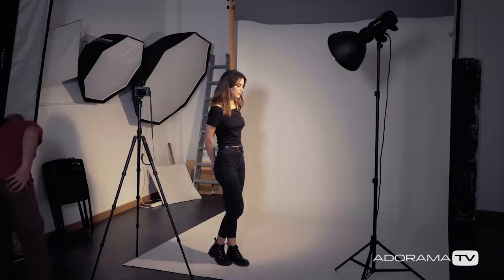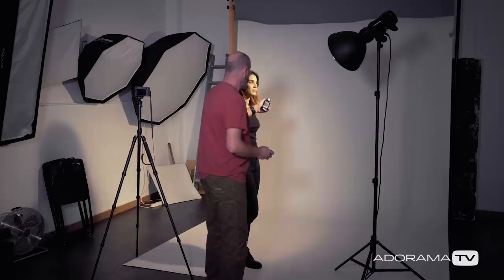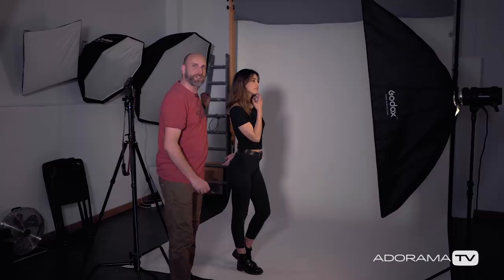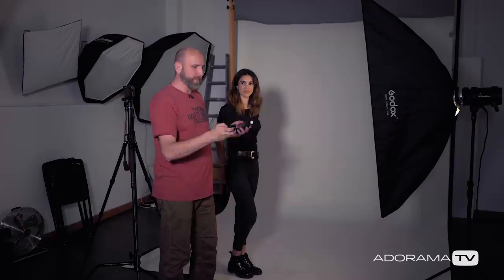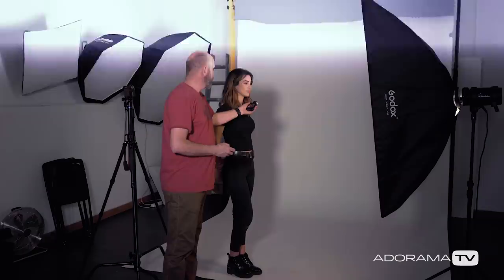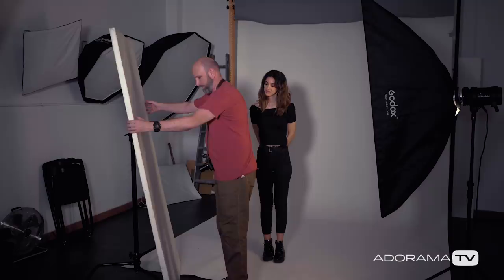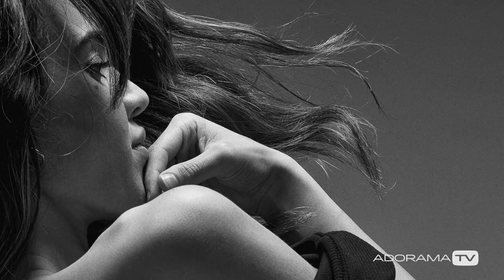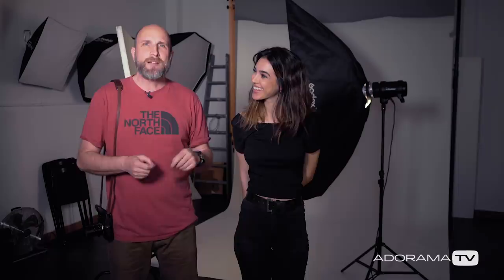Soft Light for Black & White: Exploring Photography with Mark Wallace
In this episode, Mark Wallace explores the difference between hard and soft light for black & white portraits. In a normal situation, hard light reflectors usually work best for high contrast portraits, but Mark discovers that in this instance, soft light is better.

Related Products at Adorama:

Profoto 50 deg. Magnum Reflector

Sekonic LiteMaster Pro L-478DR-U Light Meter for PocketWizard System